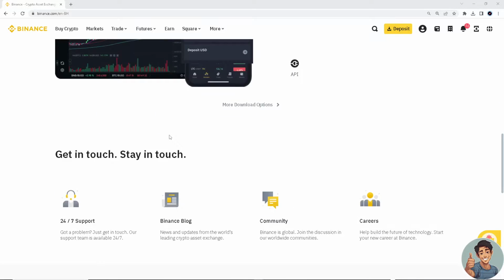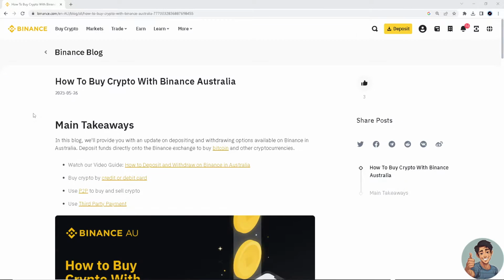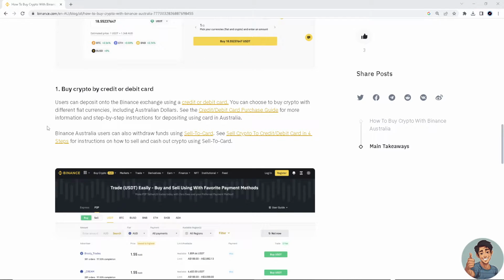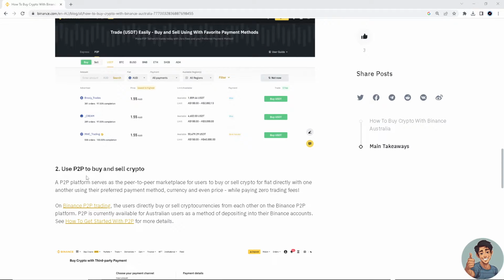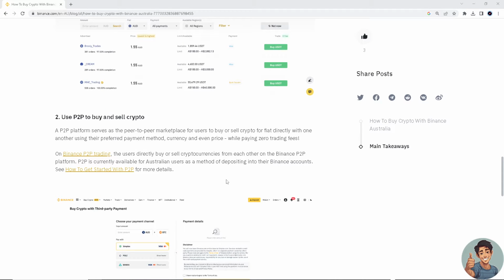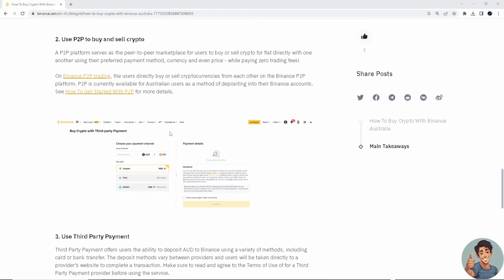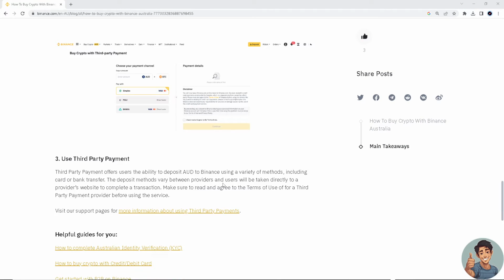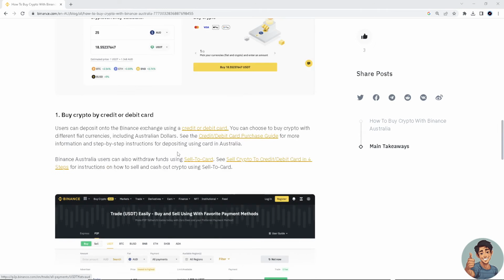How to Deposit & Withdraw on Binance in Australia (Quick & Easy)